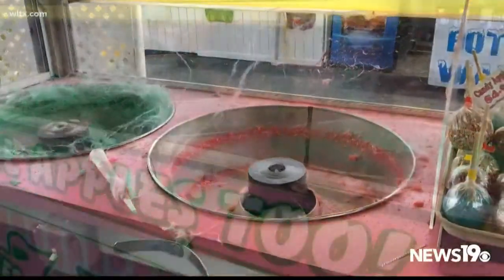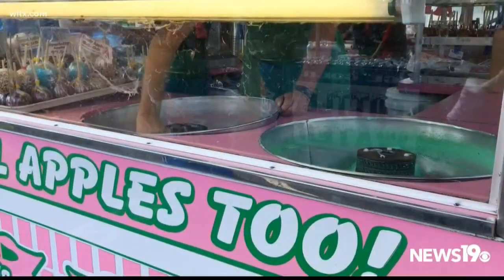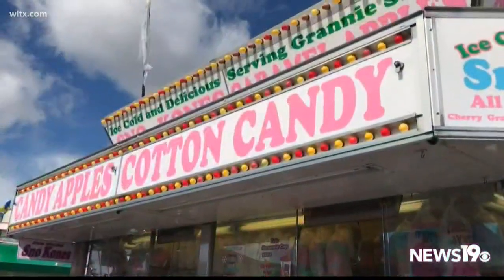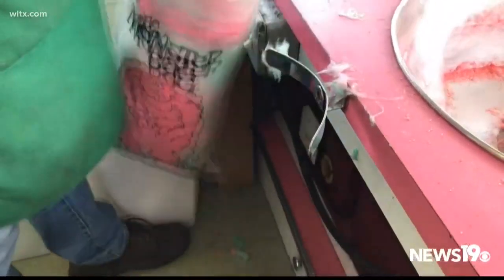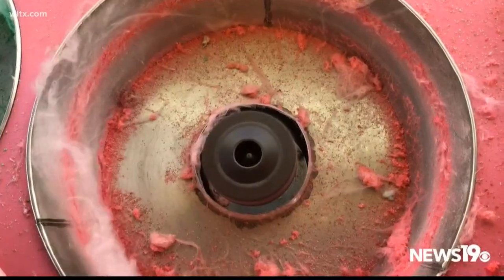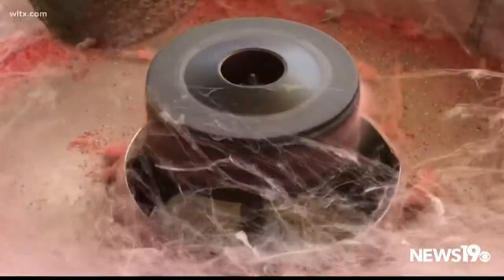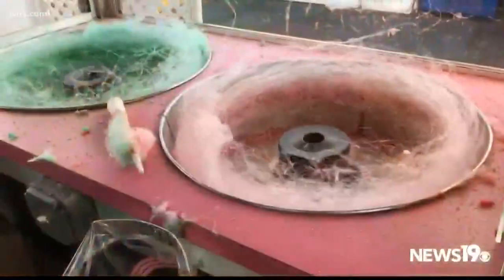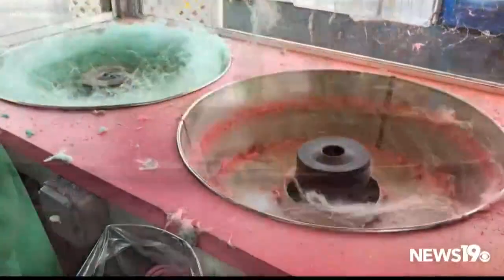How cotton candy is made at the SC State Fair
One of the cotton candy booths at the South Carolina State Fair is a family affair.